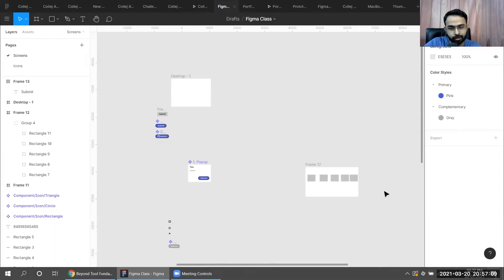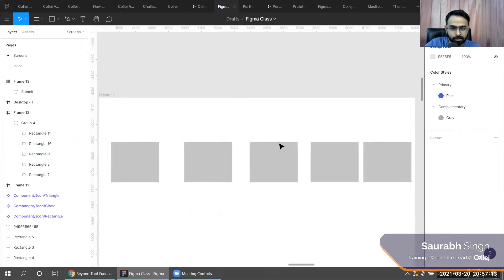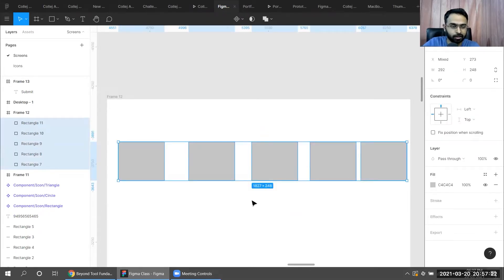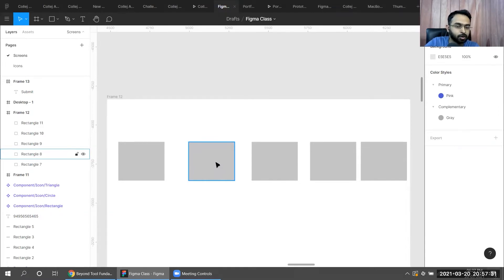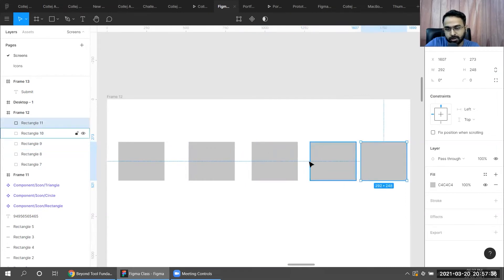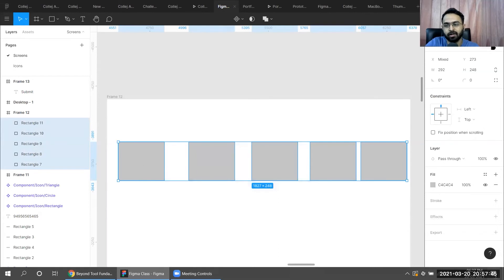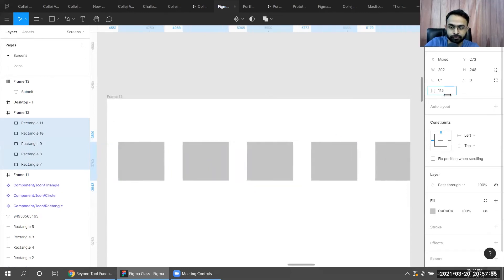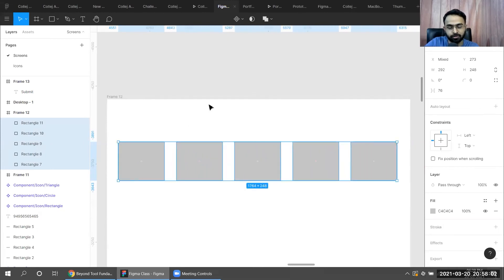Figma Tool Features - Tidy Up | Figma Tutorial for UX Beginners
Quickly Learn Figma with short tutorials created by  @collej